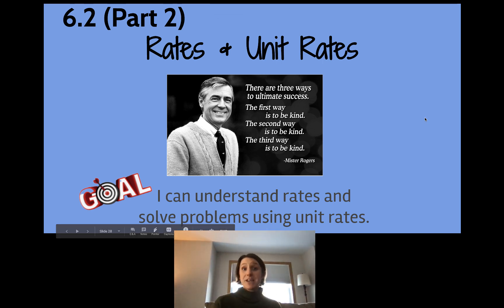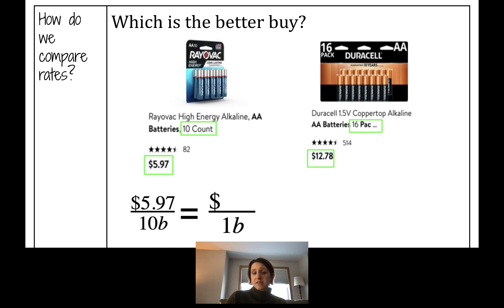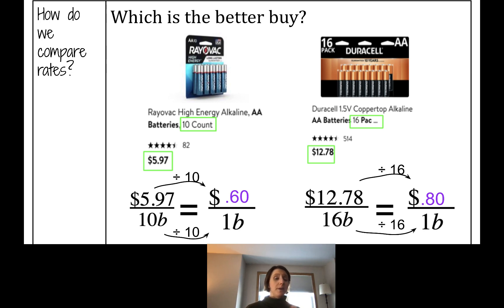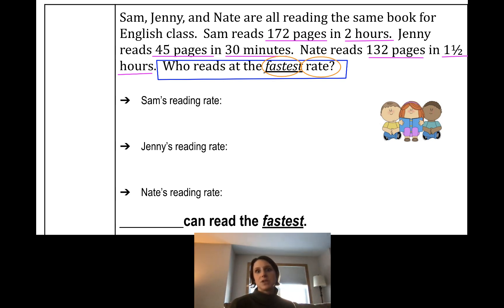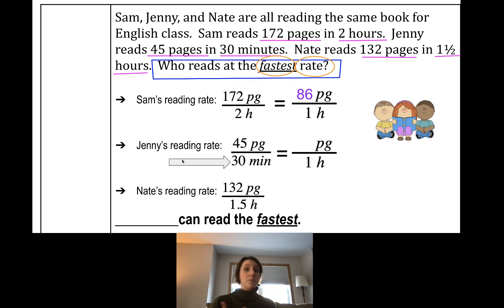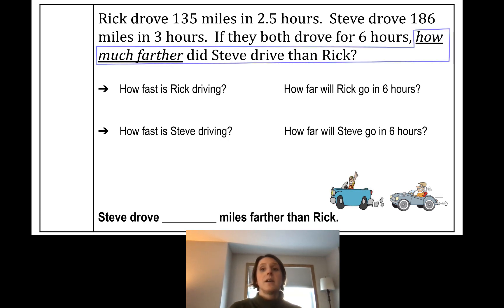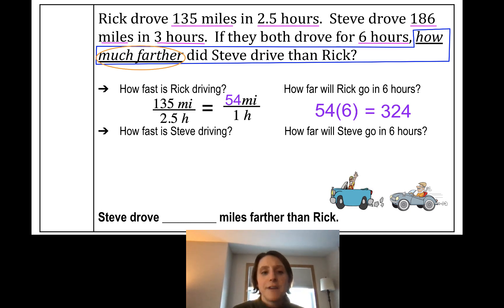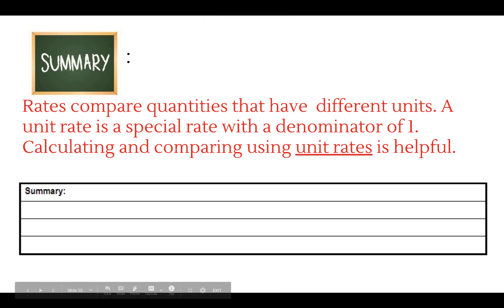6.2 (Part 2)